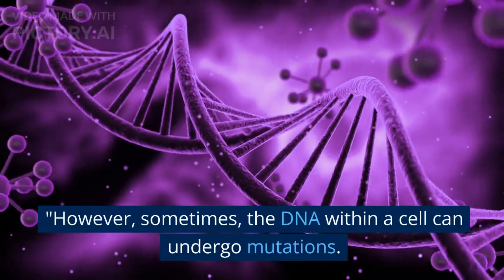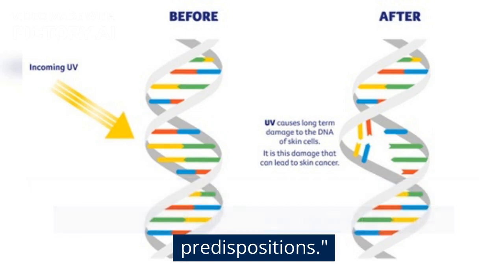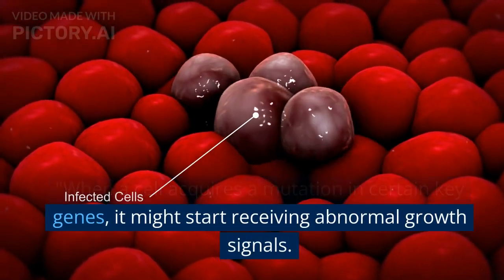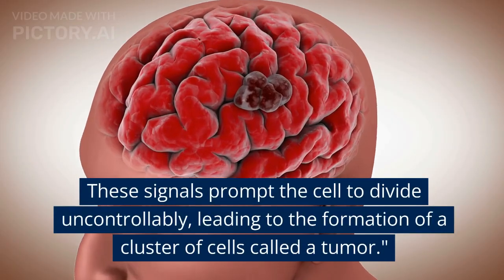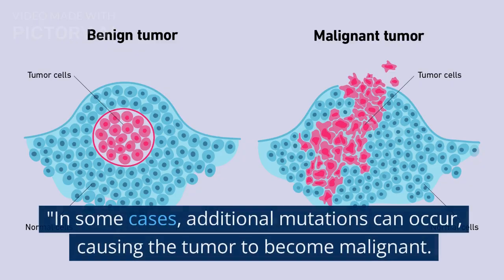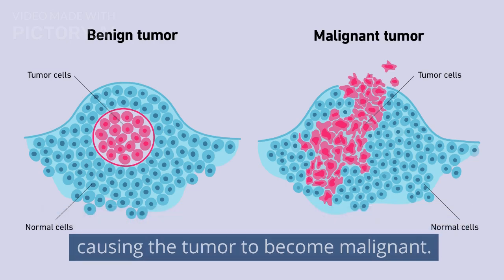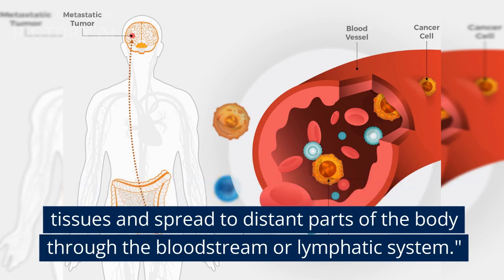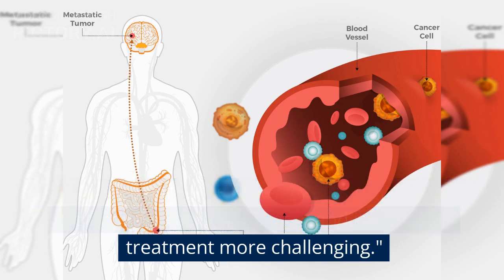| Formation Of Cancer | | Biology | |Neet |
Hello,
Myself, Manish Tiwari
In this lecture we are going to see information of Structure of heart